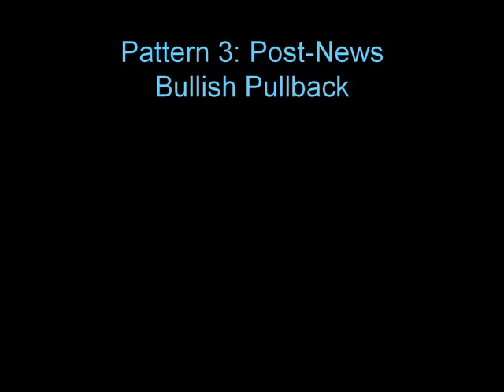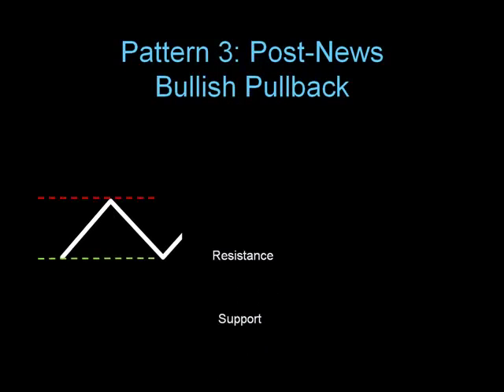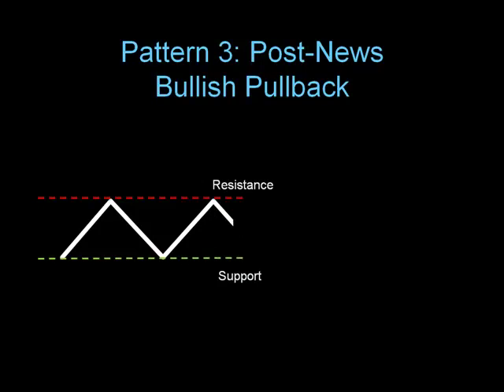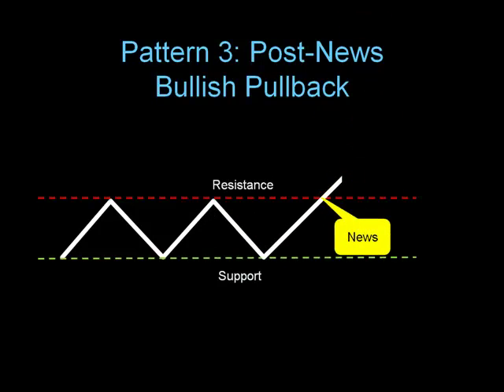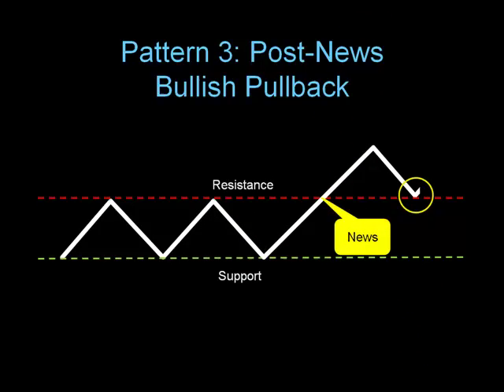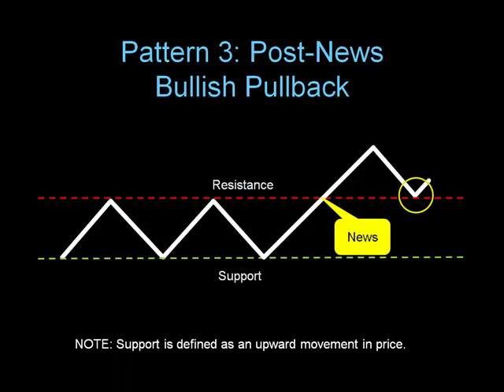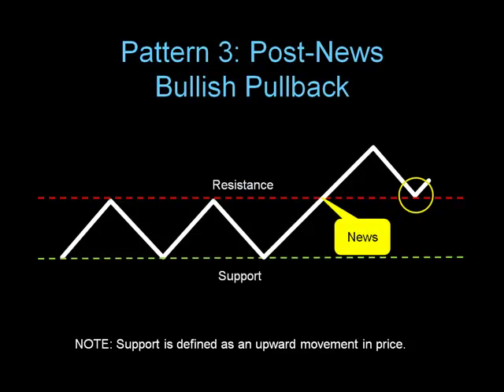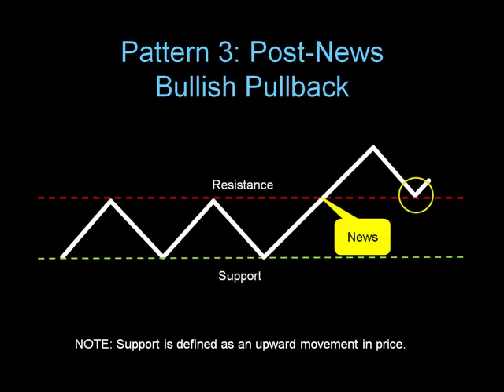Pattern 3 - Post News Bullish Pullback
Bullish Pull back